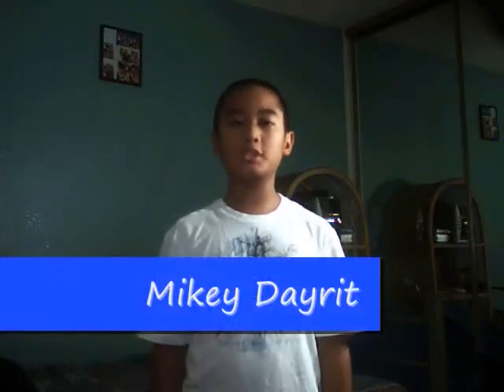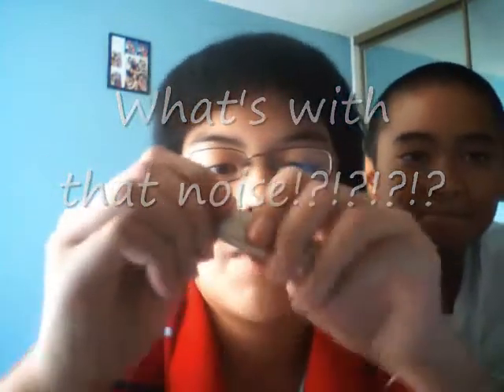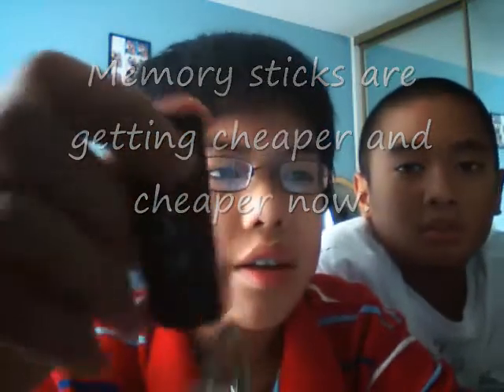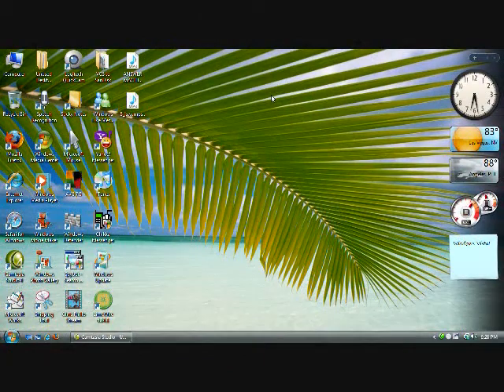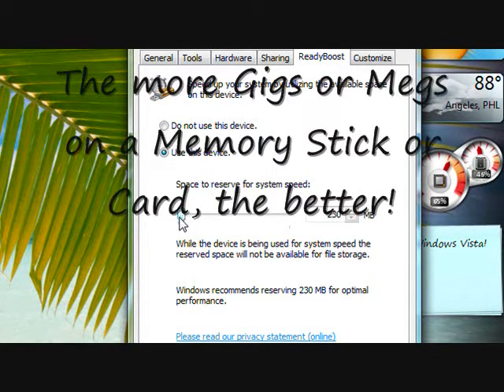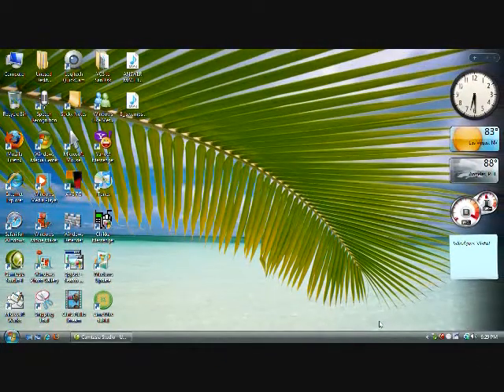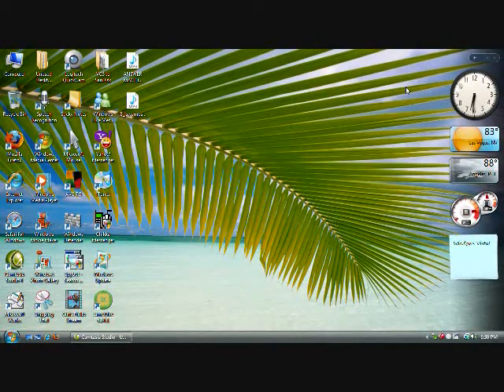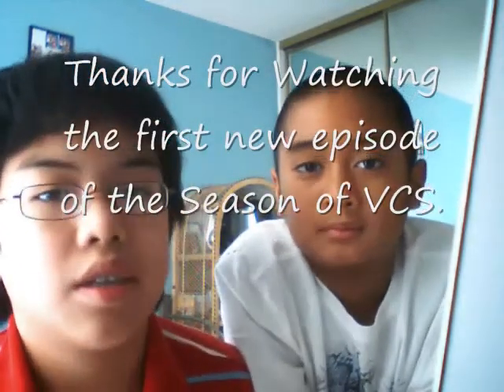Classic Vince Video 2007: Windows Vista ReadyBoost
Filmed in 2007, deleted in late 2009, and now re-uploaded on June 2010.

This video will show you information regarding Windows ReadyBoost.

Why are you uploading old videos?:
Due to a glitch with the Google/YouTube system, all my videos from 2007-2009 have been deleted. I will slowly redo my successful videos, and will slowly re-upload videos that cannot be redone like this one.